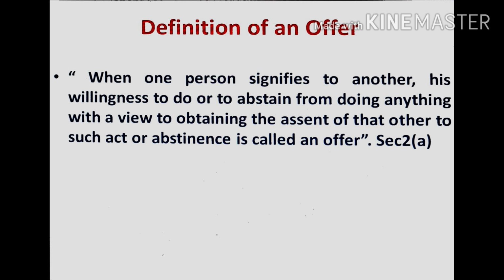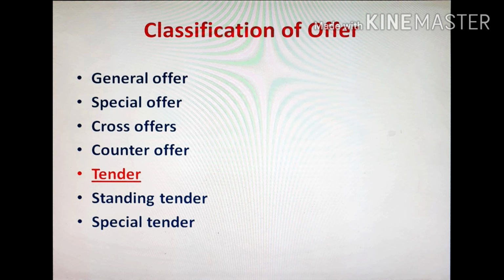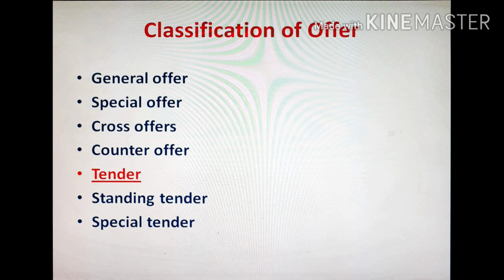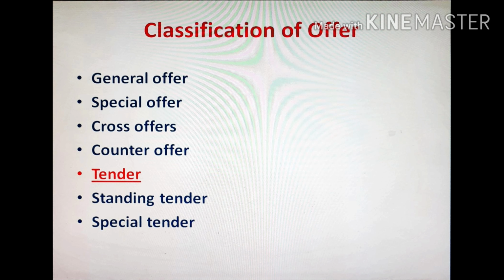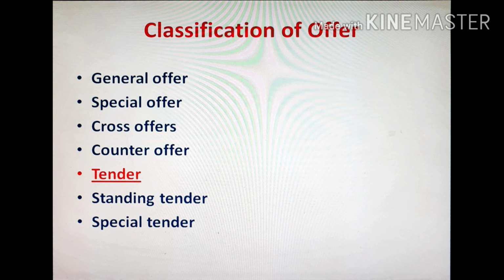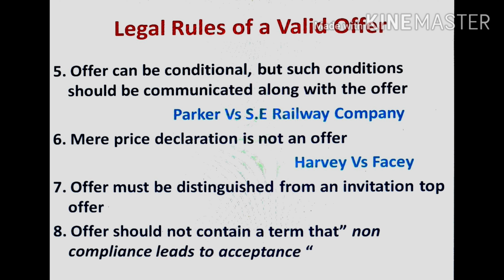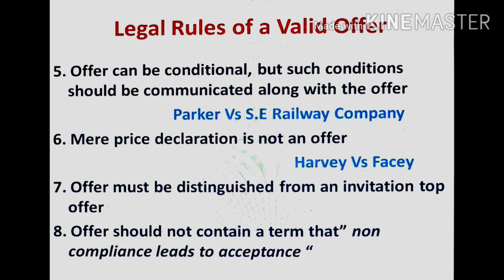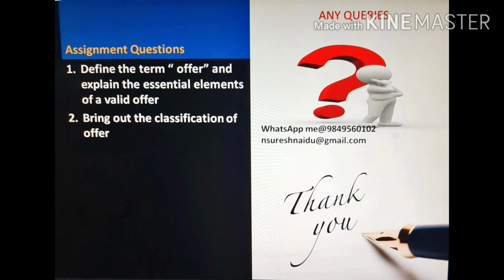Essentials of a Valid Offer